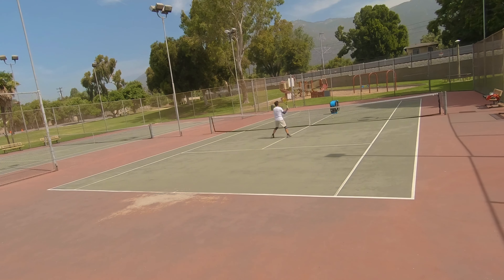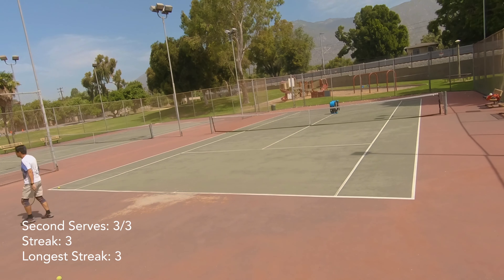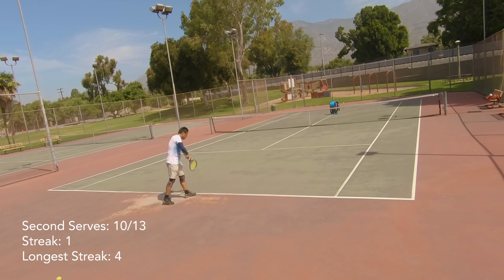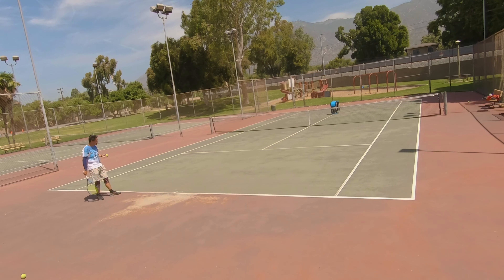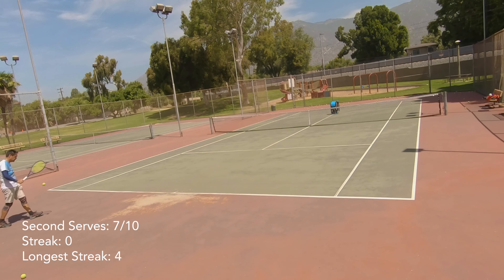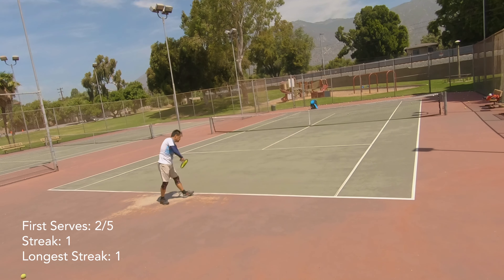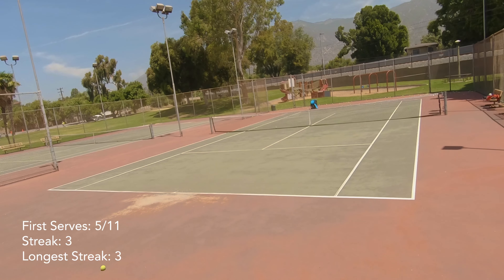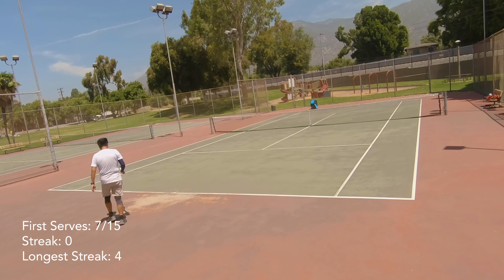Tennis Practice w SlingerBag 06/02/2022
Sorry for the lawn maintenance crew. Arcadia Park and Visitor is on top of things and Newcastle Park is well kept.

And really the actual Slinger Bag practice is short. Most of the video is me doing 1st and 2nd serves, only because I wanted to count and see how well I actually serve, compare to like 3-6 months ago.